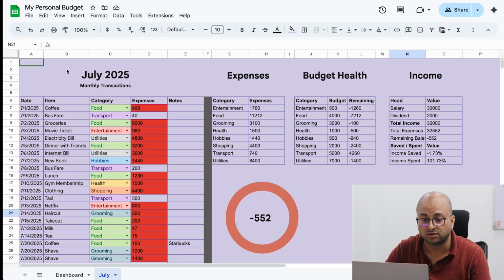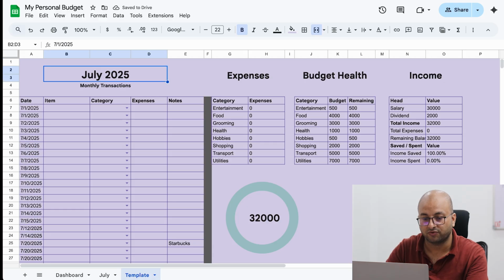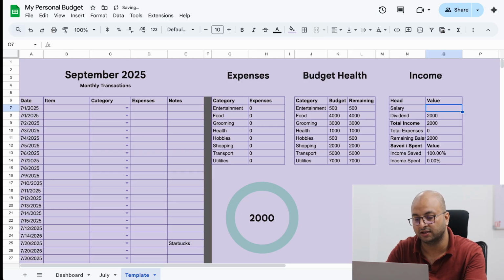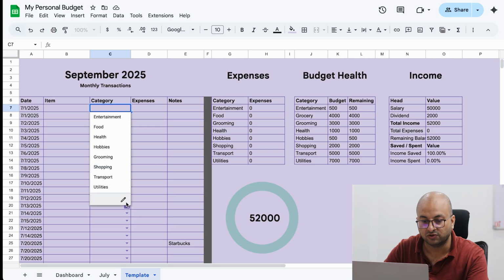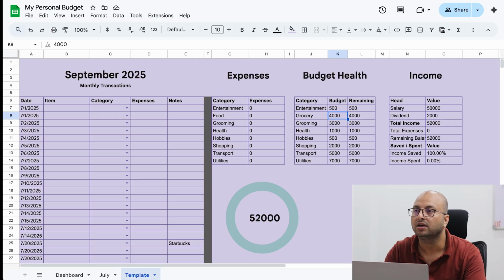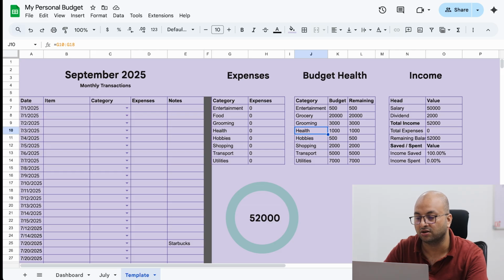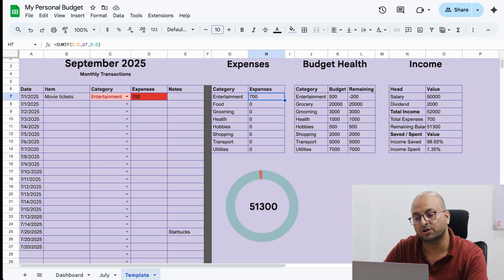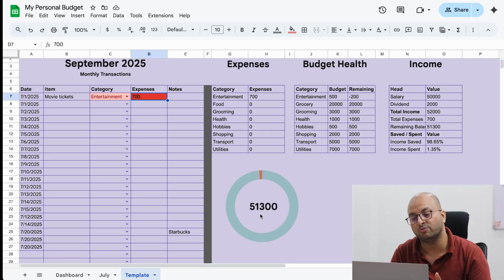My Expense Tracker | How did I create it using Google Sheets for my budget? A Walkthrough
Struggling to manage your money?
Learn how to easily create a powerful yet simple Expense Tracker in Google Sheets and take control of your personal finances!

This step-by-step tutorial will guide you through building an effective budget tracker from scratch, so you can see exactly where your money goes and make smarter spending decisions.

In this video, you'll discover:
- How to set up your expense categories for clear financial insights.
- Simple formulas to automatically calculate your spending and remaining budget.
- Tips for consistent daily expense tracking in Google Sheets.
- Why a basic, organized budget tracker is crucial for financial health and reaching your goals.
- Practical ways to monitor your money without complex software.

Perfect for beginners, small business owners, or anyone looking for a free budget template and easy ways to manage personal finances.

Start your journey to financial clarity with this effective Google Sheets tutorial for budgeting!

**📌 TIMESTAMPS:**
[0:00] Introduction to the Expense Tracker
[1:10] Setting up your Sheet: Columns & Headers
[2:10] Input Your  Income
[3:05] Allocate Your Money And Set Up Categories
[5:06] Adding Daily Transactions
[6:31] How to download your free template